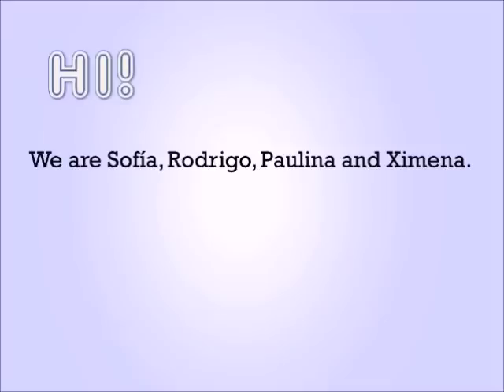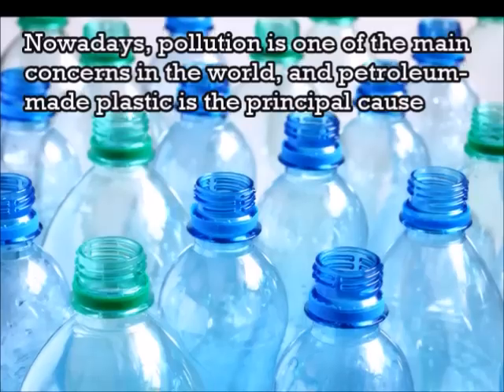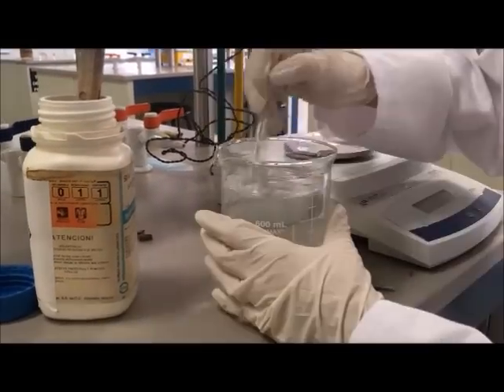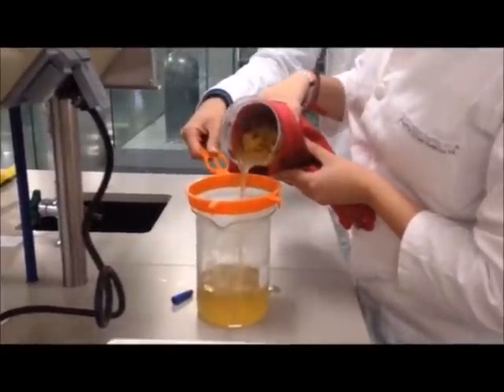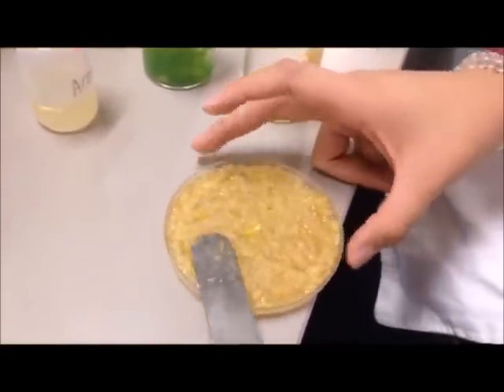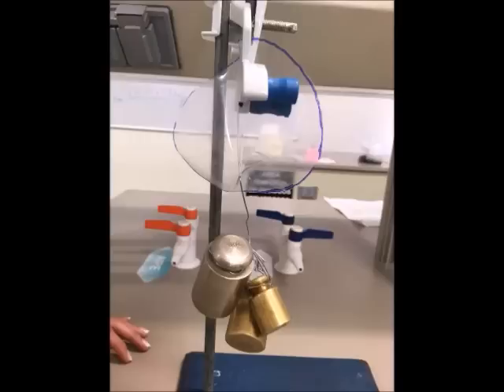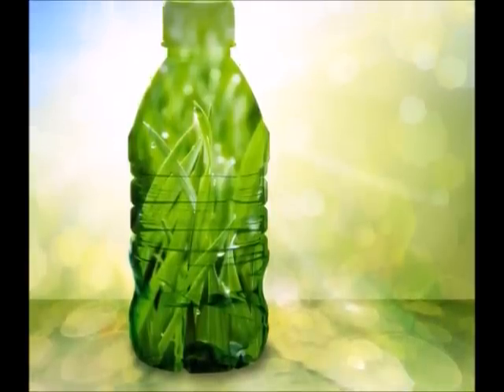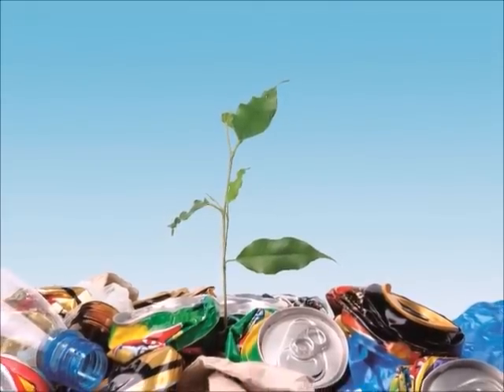Bioplastic made with banana peels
Sofía González
Ximena Portillo
Rodrigo Sahagun
Paulina Martín